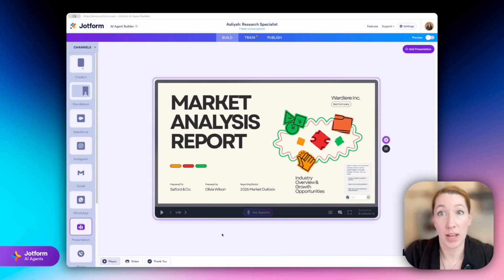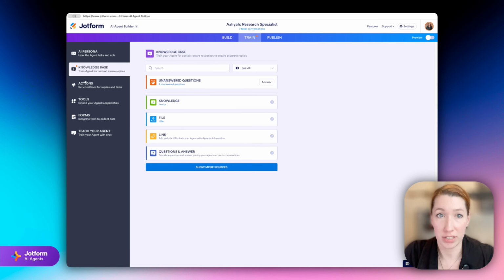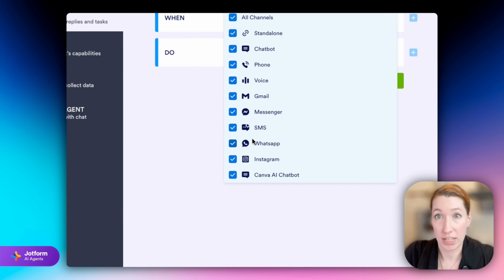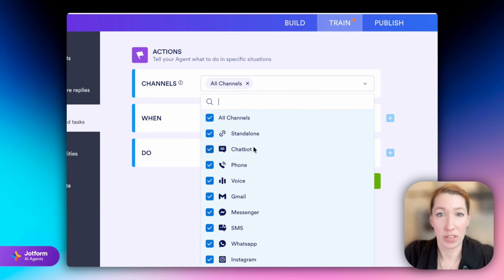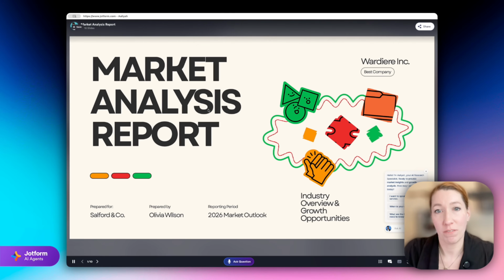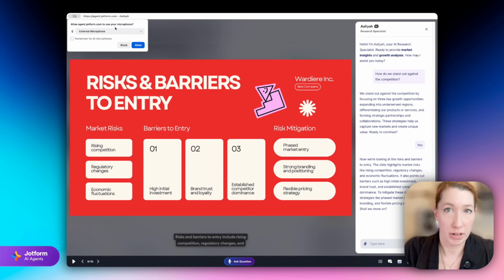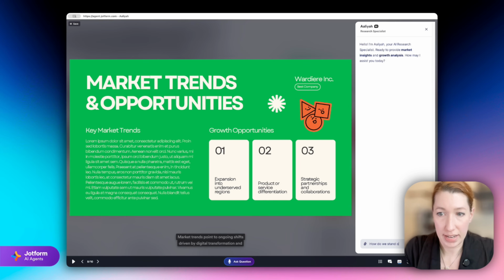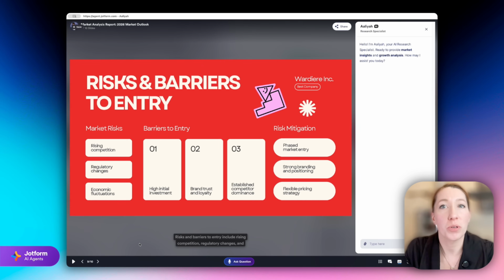How to Let Users Ask Questions Over Voice During a Presentation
Want your audience to interact with your presentations using voice or chat? 💬

This video is a hands-on tutorial on how to enable voice and chat AI interactions in Jotform AI Presentation Agents. Learn how to let users ask questions naturally—whether by typing or speaking—and get instant, relevant answers that keep them engaged throughout your presentation.

👉 Learn more on letting viewers ask questions over voice or text
00:00 Introduction
00:25 How Do You Enable Voice and Chat in Your AI Agent?
00:40 Where Do You Turn On Voice and Chat Channels?
01:22 How Do Users Ask Questions by Voice?
02:04 How Does the AI Respond to Voice Questions?
02:26 How Do Users Ask Questions by Text?
02:56 How Does the AI Guide the Presentation Flow?
03:10 Subscribe to AI Agents